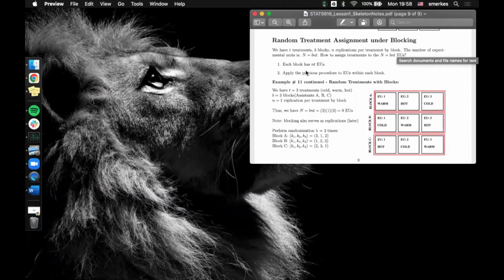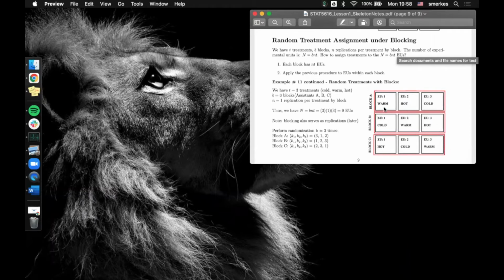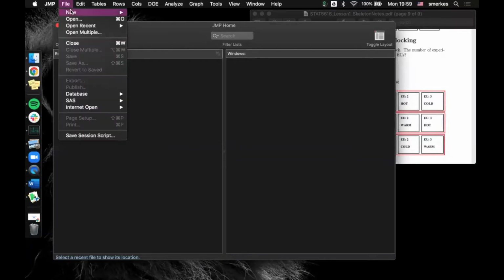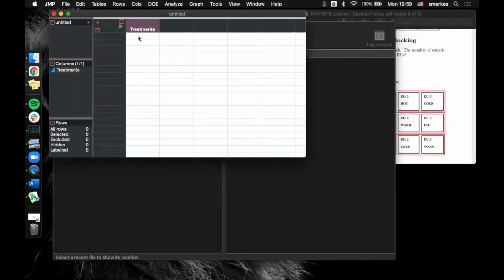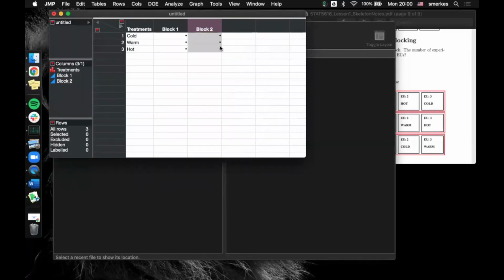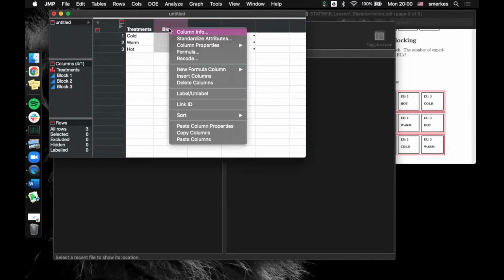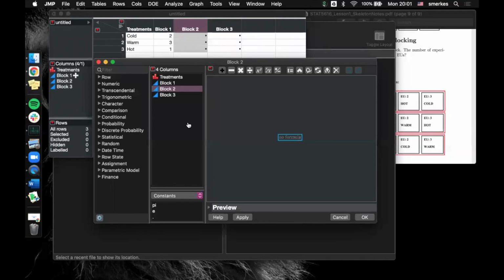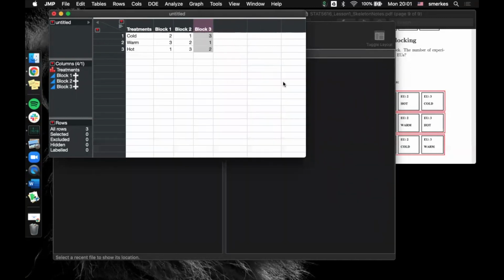JMP Lesson #1 Help Video - Completely Randomized Design within Blocks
In this video, we learn how to create a randomization scheme for a completely randomized design within blocks using JMP.